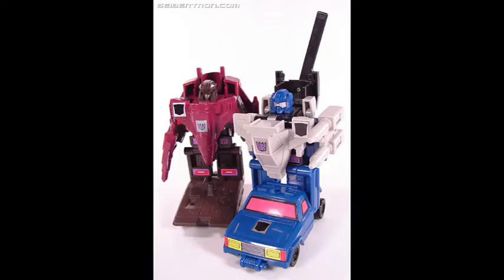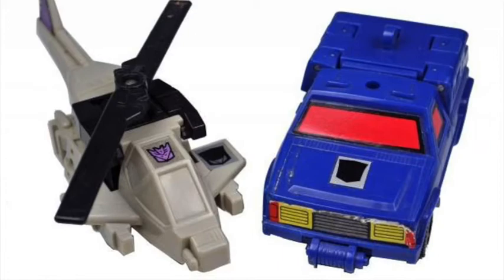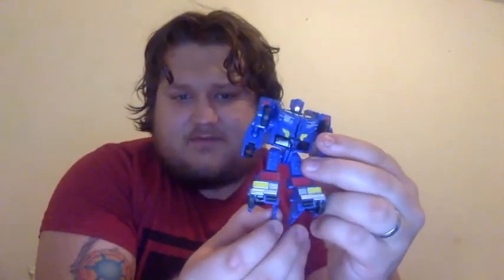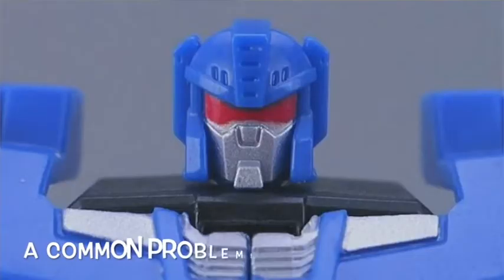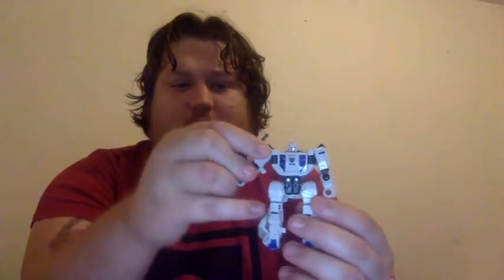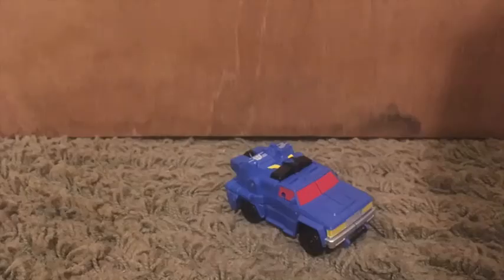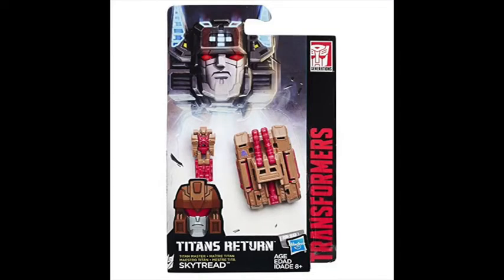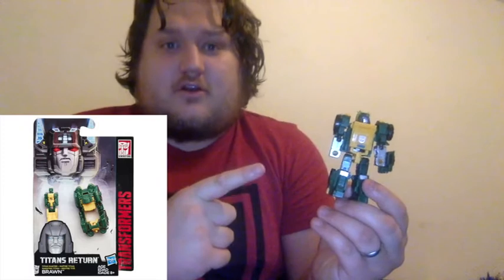TFR #39: Duocon Double Review (Power of the Primes Legends Battleslash & Roadtrap)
Today, we are going to take a look at 2 figures you’ve probably already seen A BUNCH of times, but, screw it, I’m talking about them anyway lol :) Hope you guys like this double review.